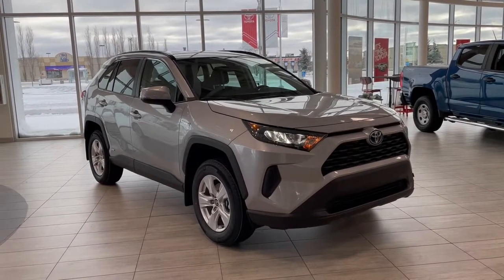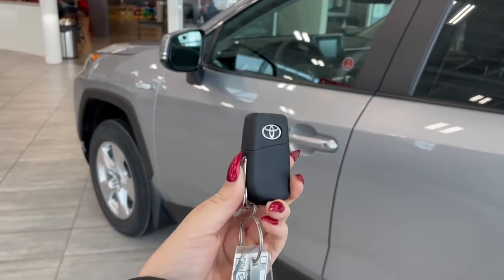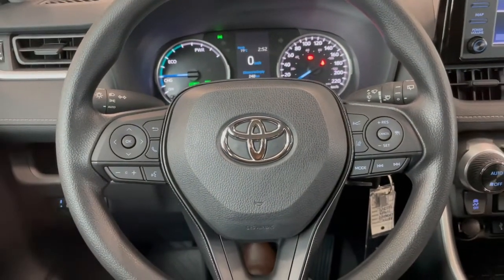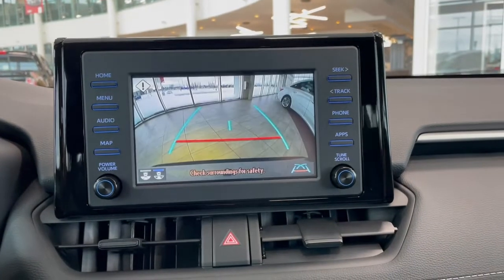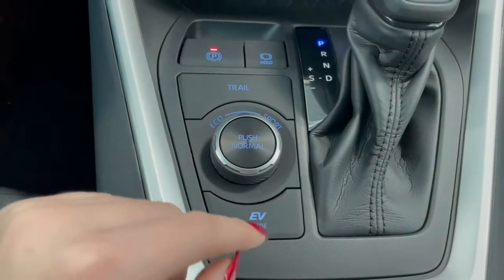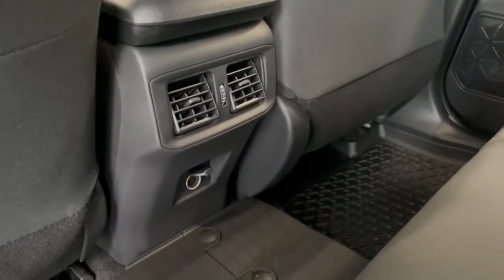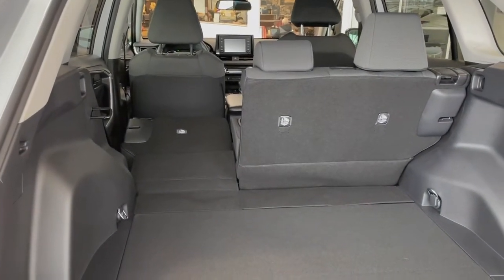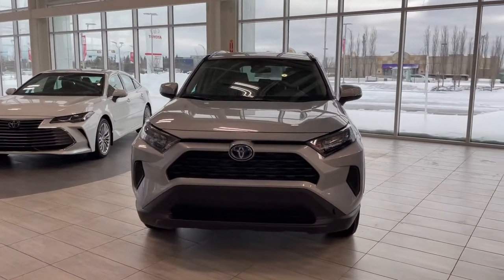2021 Toyota RAV4 Hybrid LE Review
Comes with Heated Front Seats, Apple CarPlay + Android Auto, Blind Spot Monitor and much more!

2.5 Litre 4 Cylinder Engine
7-Inch Touch Screen
Blind Spot Monitoring + Rear Cross Traffic Alert

Embrace the versatility and style of the 2021 Toyota RAV4. Inside you have a redefined style including a 7-inch Entertainment Display with guided wide angle back up camera and multi-terrain modes that will instill confidence and entertainment behind the wheel. With Toyota Safety Sense you get amazing features that includes lane departure alert with steering assist, full-speed dynamic radar cruise control, automatic high beams, and pre-collision system with pedestrian and bicycle detection!

Looking for financing options? Look no further.